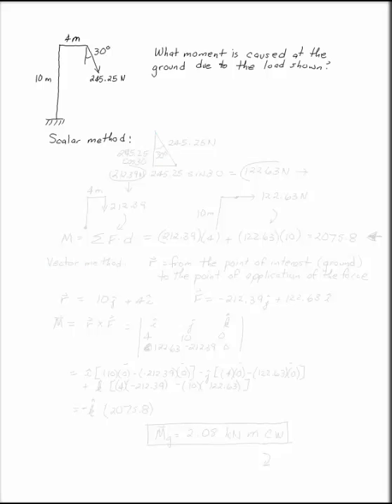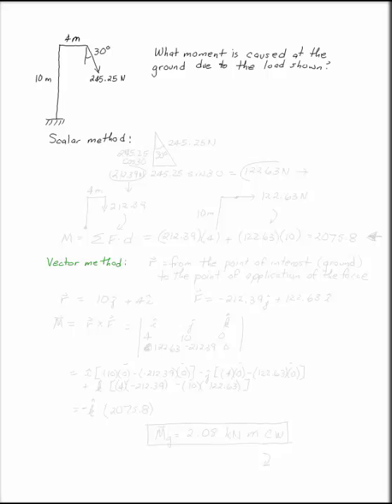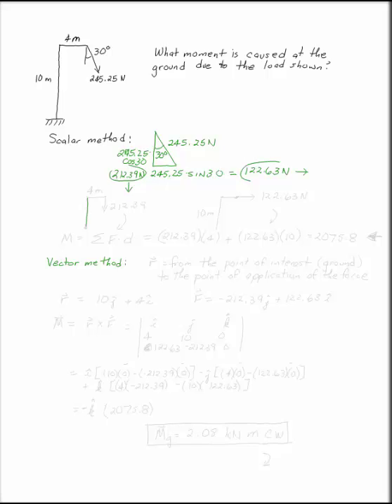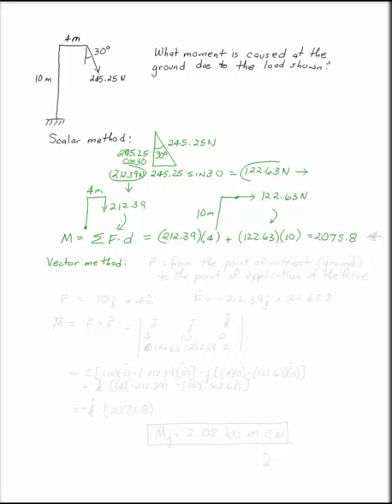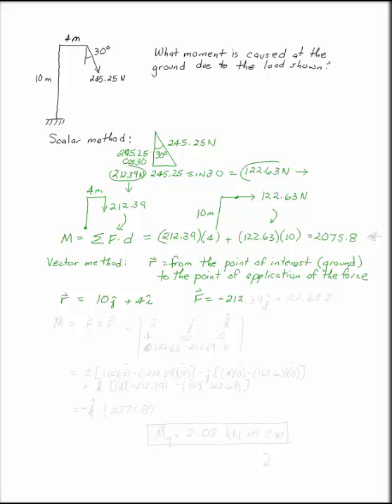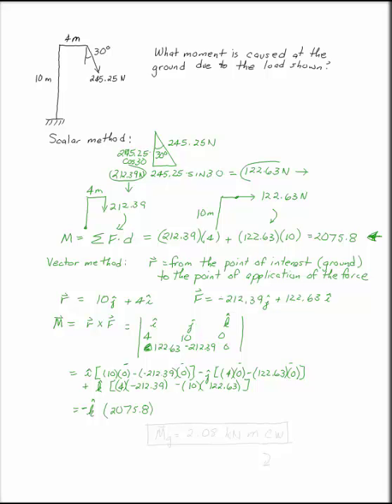Light Pole with Swinging Load, Scalar and Vector Methods